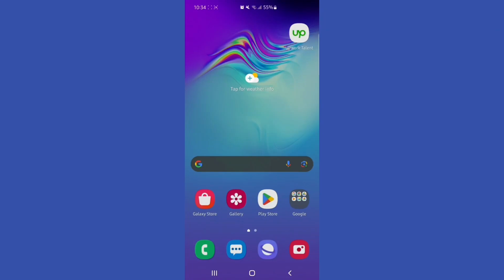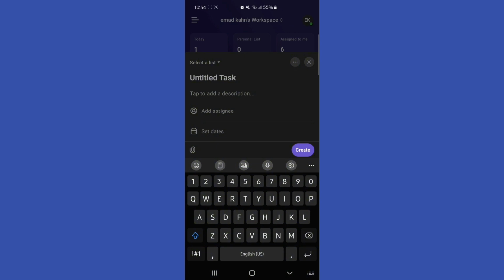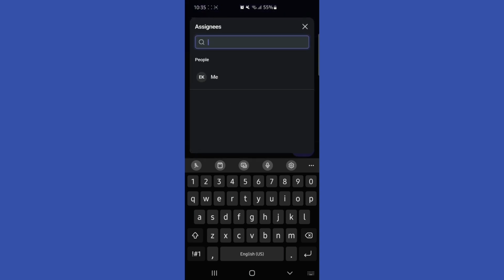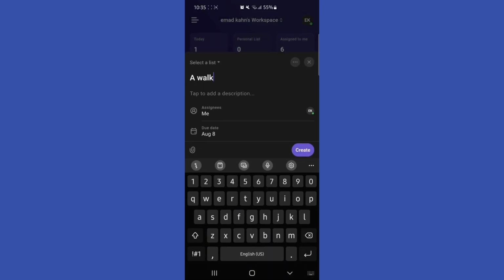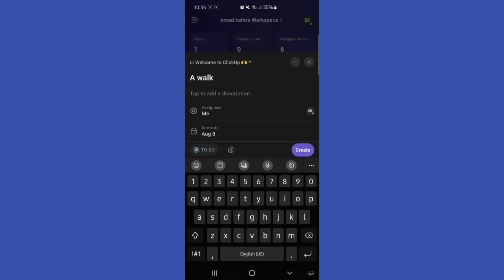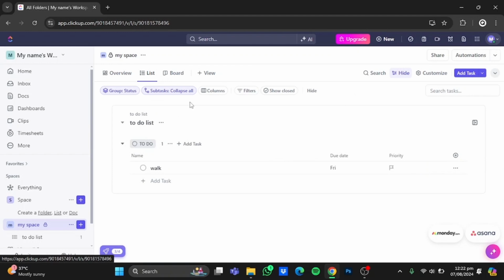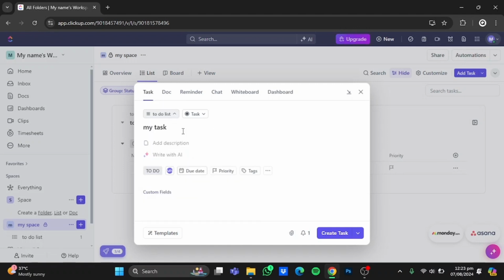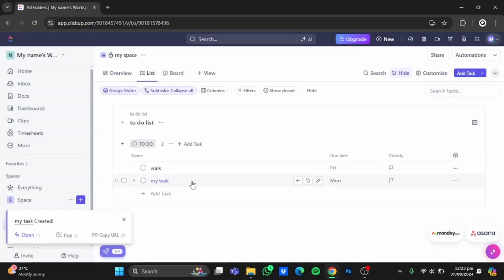How To Create Tasks In ClickUp (PC & PHONE Tutorial)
In this video I'll show you how to create tasks in ClickUp. The method is very simple and clearly described in the video. Follow all of the steps to create tasks in Click Up from your PC or Phone.

00:00 Create ClickUp tasks from your Phone
00:54 Create ClickUp tasks from your PC